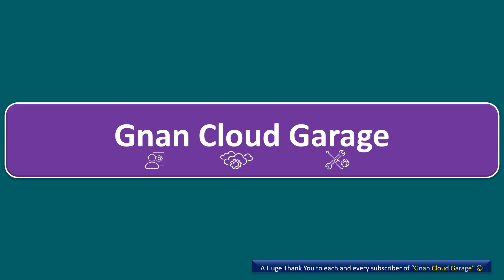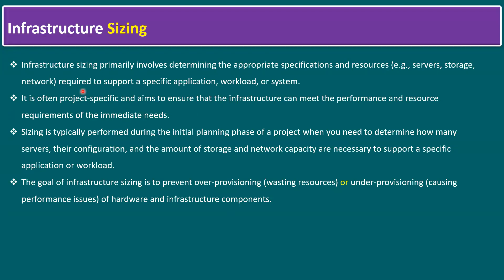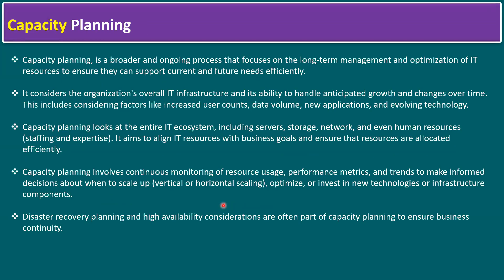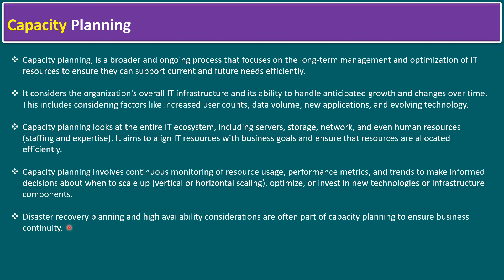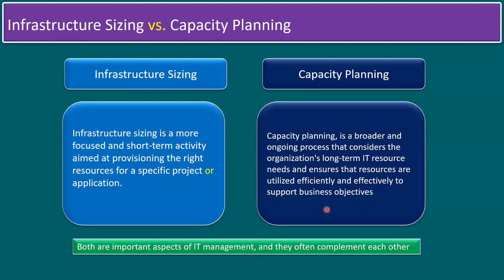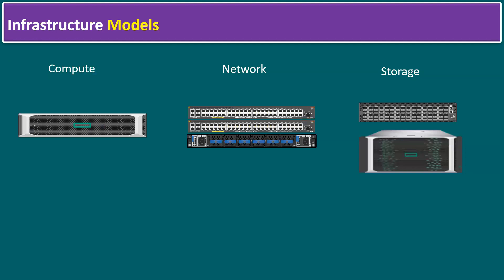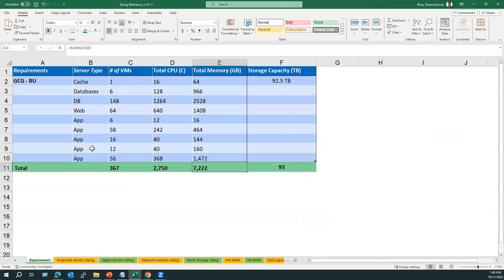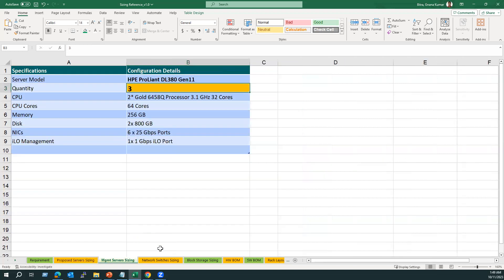Mastering IT Infrastructure Sizing and Capacity Planning - Key Insights for Organizations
📊 Are you struggling with IT infrastructure sizing and capacity planning for your organization? 🖥️ Don't worry! In this video, we've got you covered with essential insights and strategies to master this critical aspect of IT management.

🔑 Key Takeaways:

Understand the importance of proper IT infrastructure sizing.
Learn how to assess your organization's capacity requirements.
Discover best practices for scaling your infrastructure as your business grows.
Avoid common pitfalls and challenges in capacity planning.
Gain actionable tips to optimize performance and cost-efficiency.

🔗 Agenda:
   Infrastructure Sizing
   Capacity Planning
   Infrastructure Sizing vs. Capacity Planning

🚀 Stay ahead of the game in IT infrastructure management! Watch the video now and empower your organization for success.